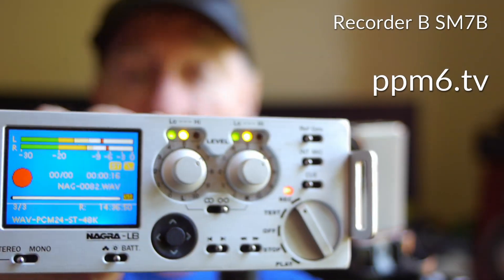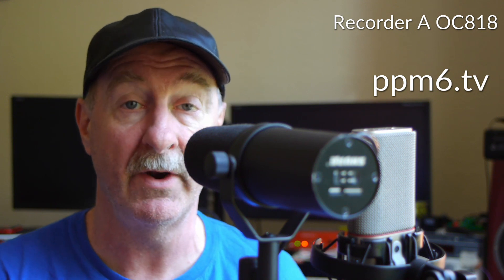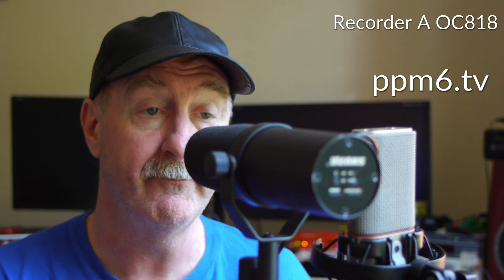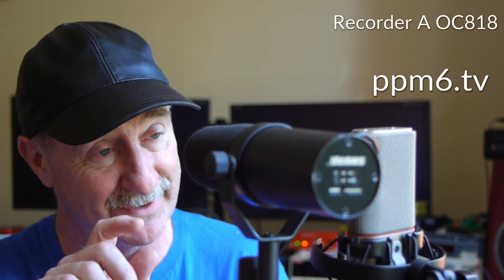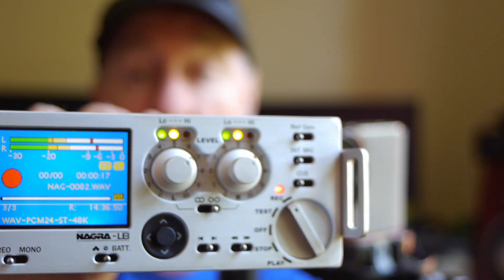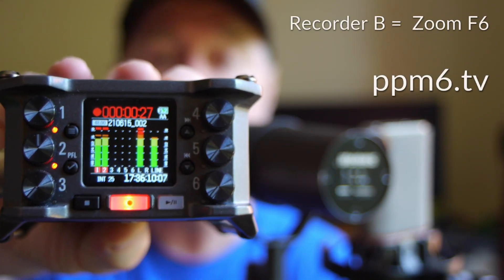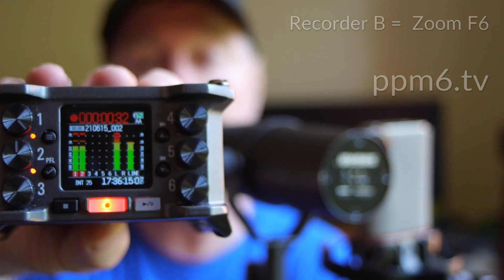Zoom v Nagra - Mic Preamps. Zoom F6 v Nagra LB preamps with Shure SM7B and Austrian Audio OC818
In the first round the Zoom grappled the Nagra to the deck but what about the all important microphone preamplifier quality? Can the cheap as chips Zoom really take on the Swiss royalty of location recorders. Hey you F8, F8n and F4 owners, you should be paying attention to this.
We break out the Shure SM7B and the ebullient Austrian Audio OC818 to give the mic amps and good stretching. Nagra has the reputation but can't it survive the Zoom onslaught?

01:10 OC818  A to B
01:44 SM7B  B to A
02:55 SM7B  B to A
03:50 OC818  A to B
04:20 SM7B  B to A
04:45 Reveal